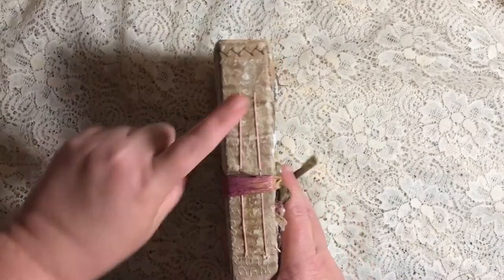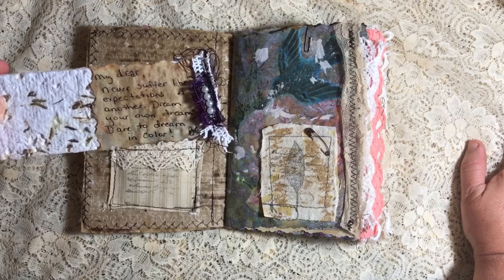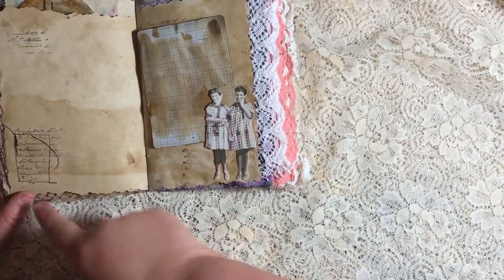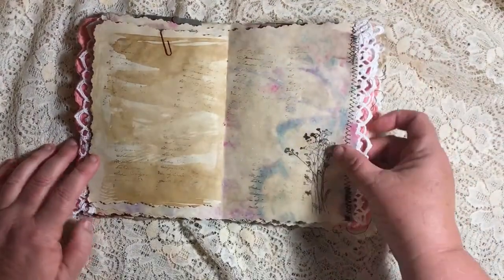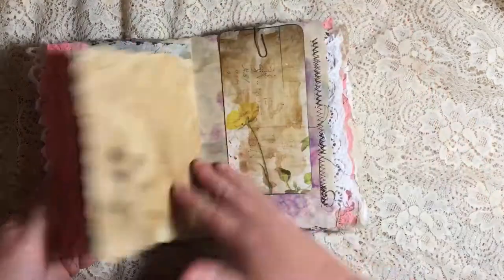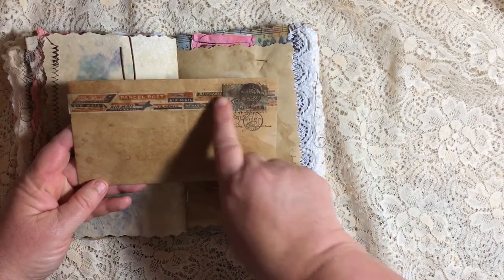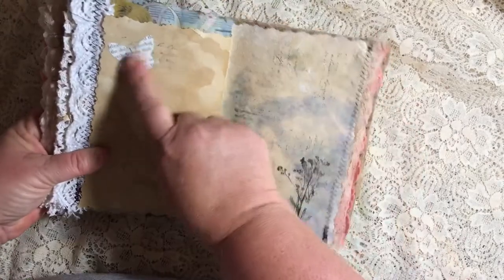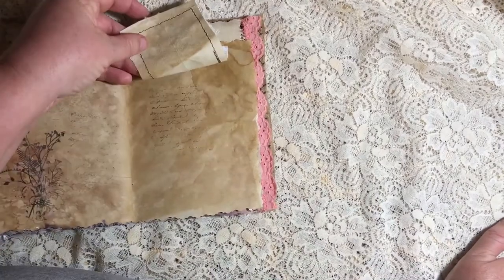Ruby Gail... a sweet little junk journal (sold)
This sweet little journal has 78 pages and tons of ephemera style tags. I used some vintage quilt fabric in this one and love the way those little fabric tags turned out. There are some watercolor features in here as well.

Here's the link to Faded West on Etsy... the painting workshop I'm taking.